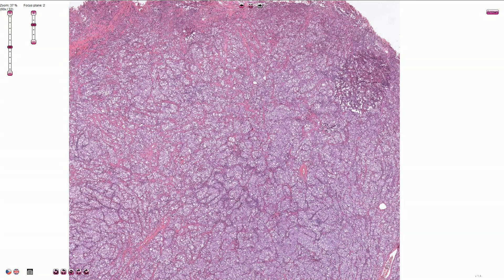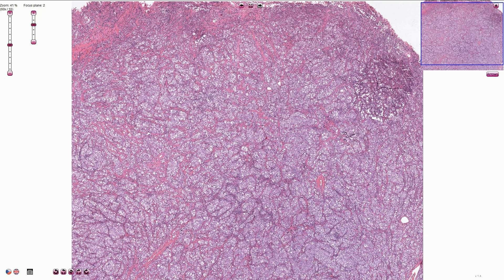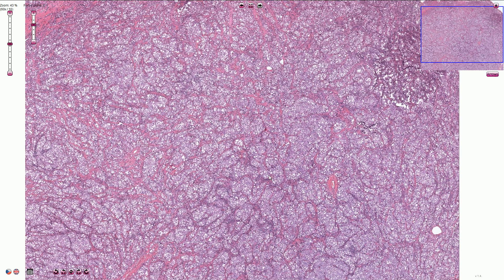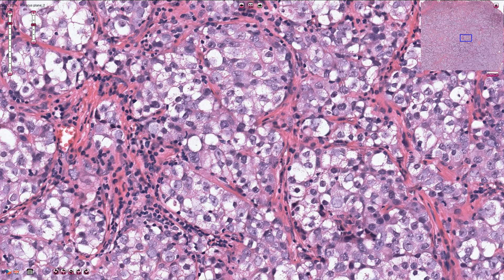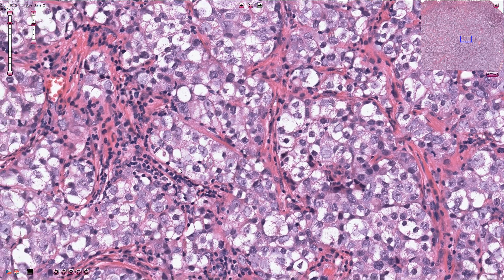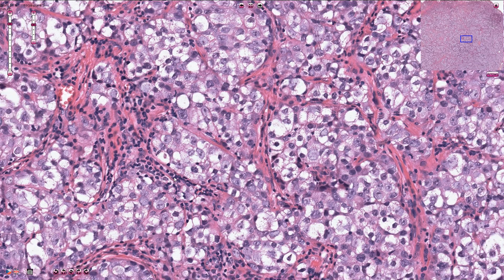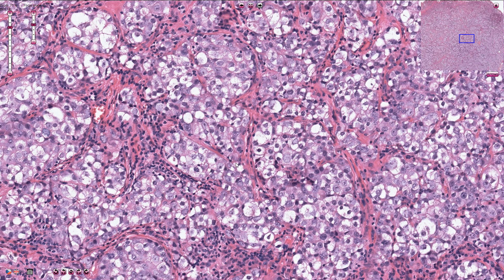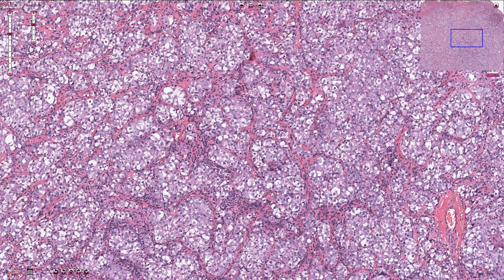Seminoma, Testis - Histopathology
Seminoma, Testis - Histology, Pathology